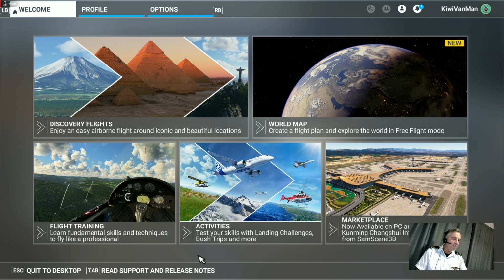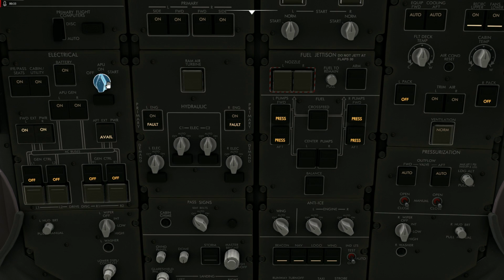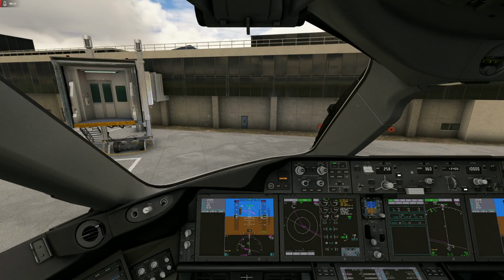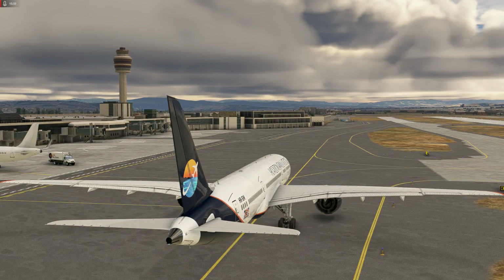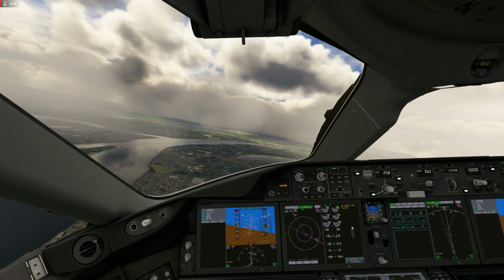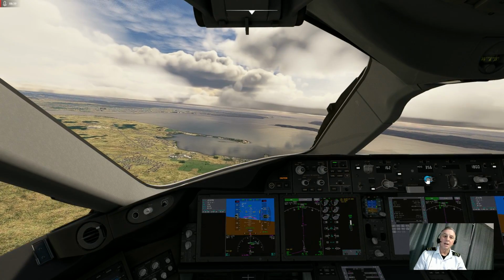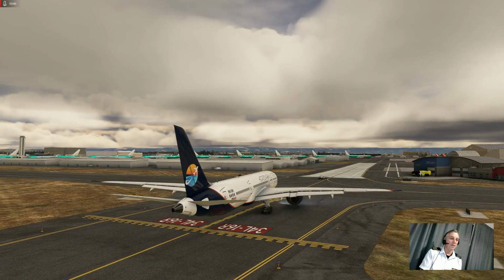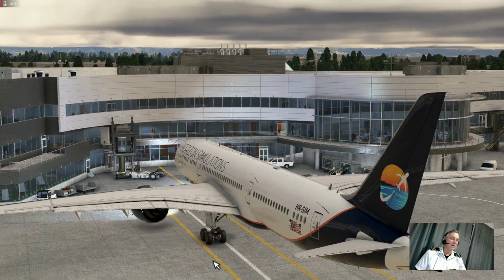MSFS Horizon 787-9 Jet-in Airways real operations.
Today we fly from Portland Intl to Paine Fld to pick up our new 787-9 for jet-in Airways. It has been painted and made ready for Jet-in to take her home.